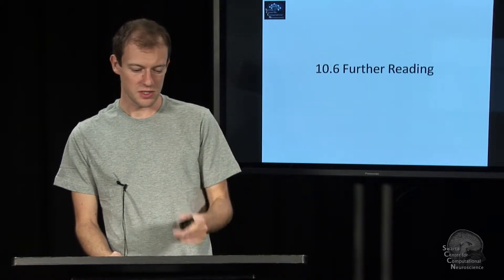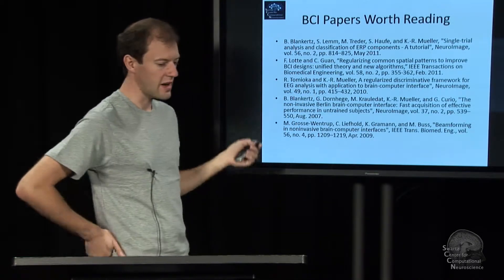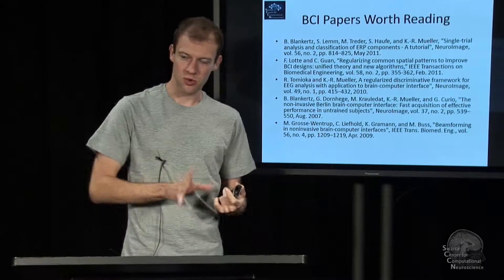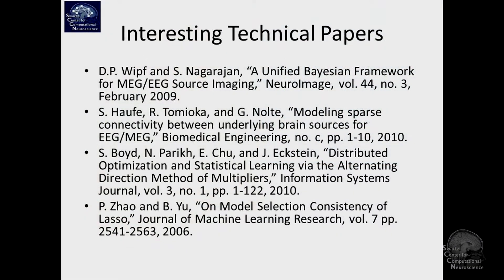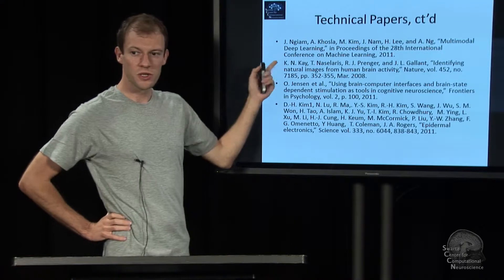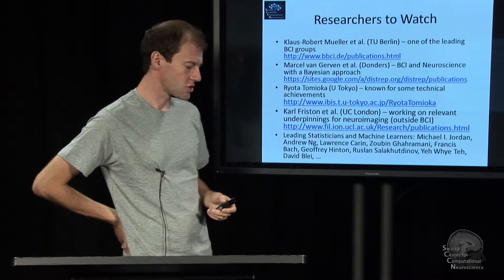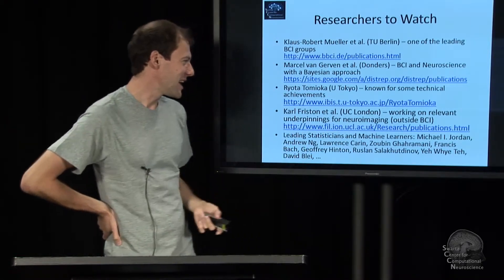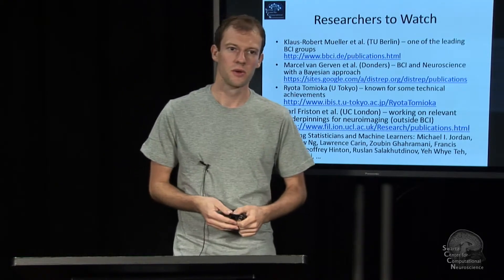Lecture 10.6 Further Reading